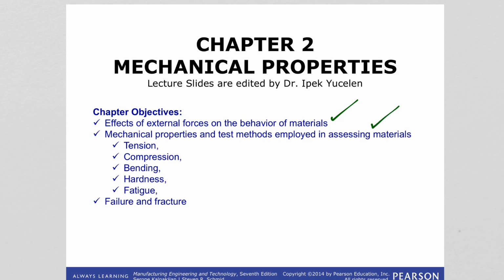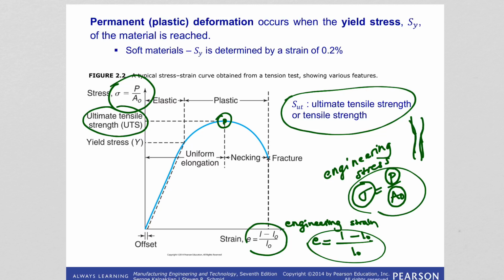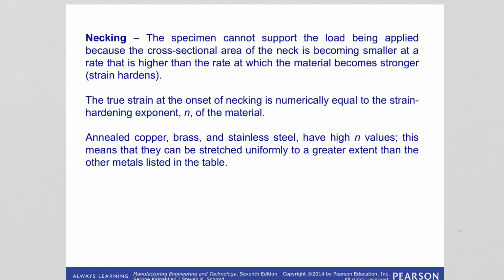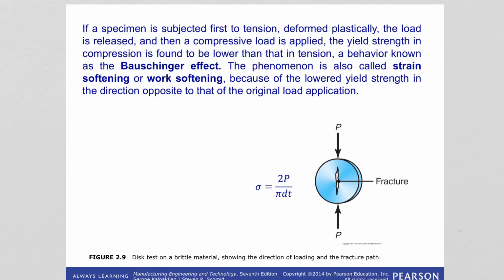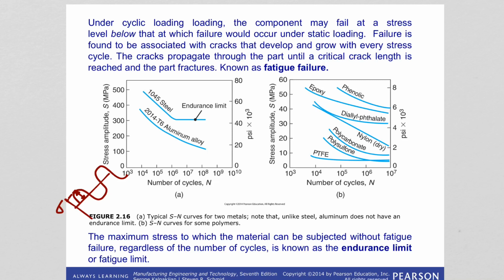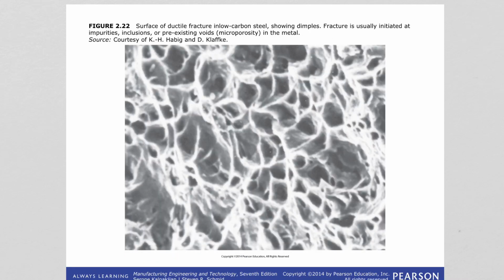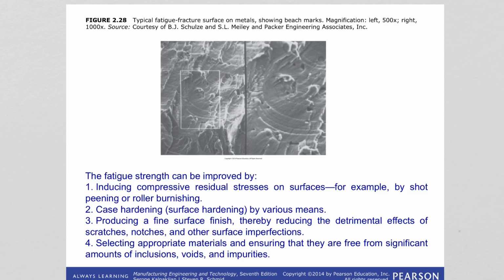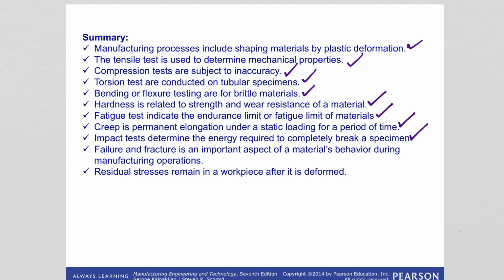ch 2 Manufacturing Processes